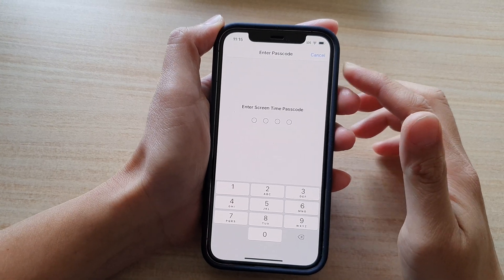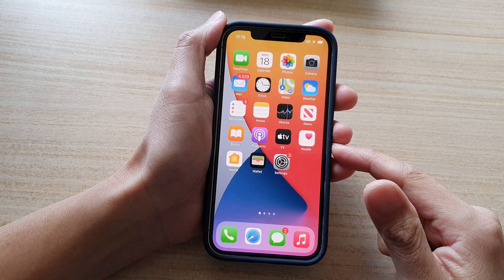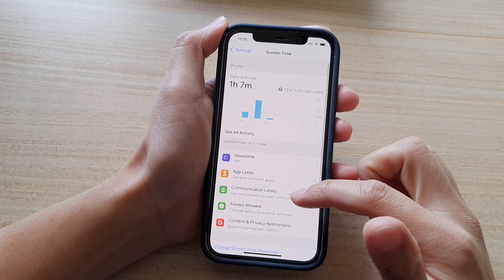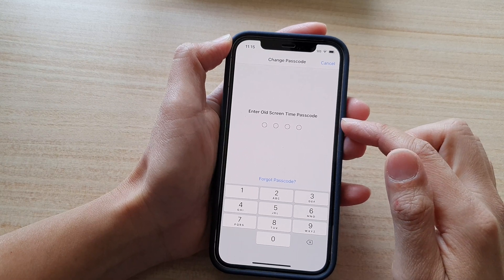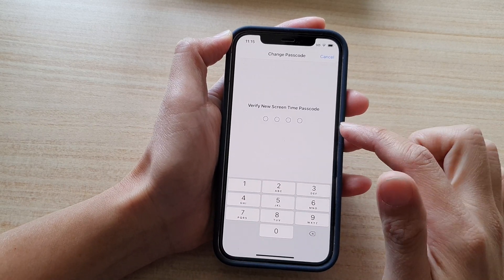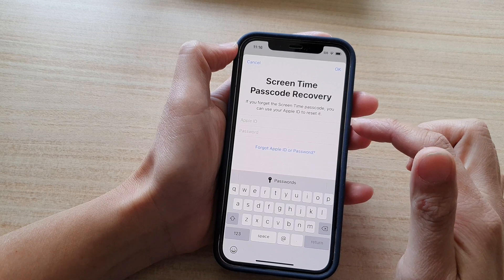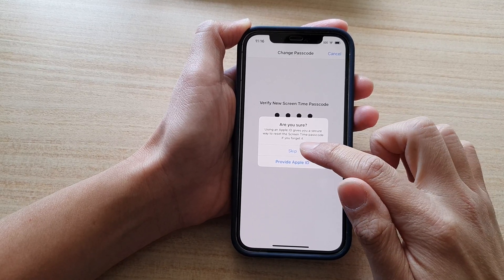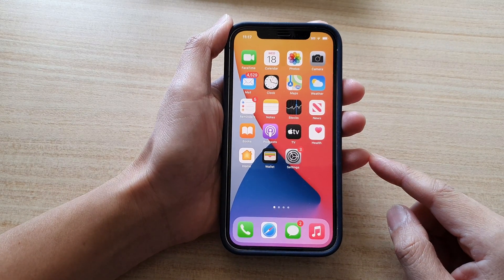iPhone 12: How to Change Screen Time Passcode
Learn how you can change the screen time passcode on the iPhone 12 series.